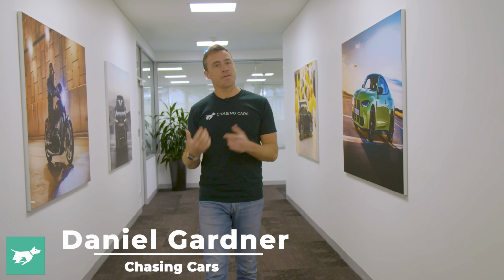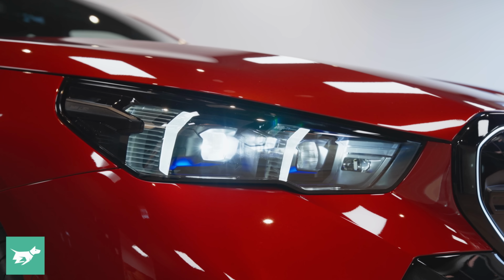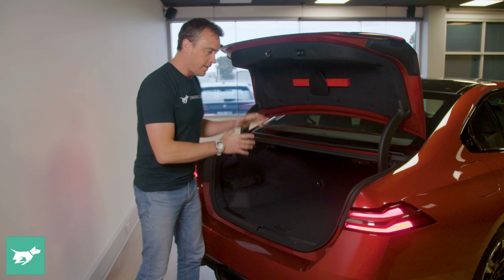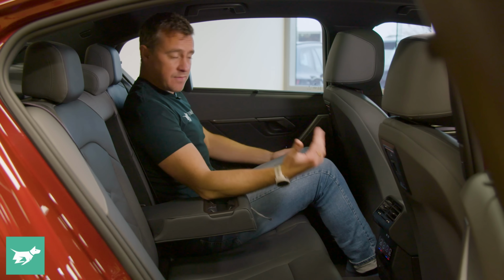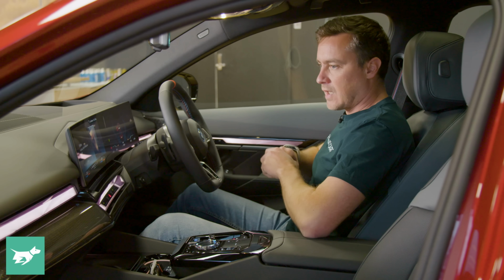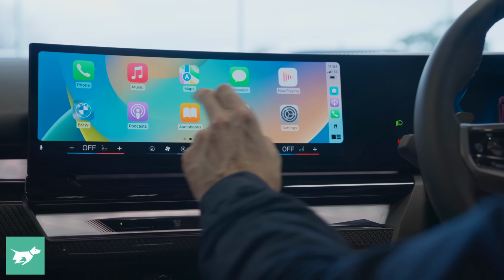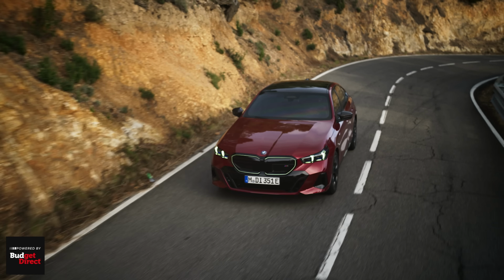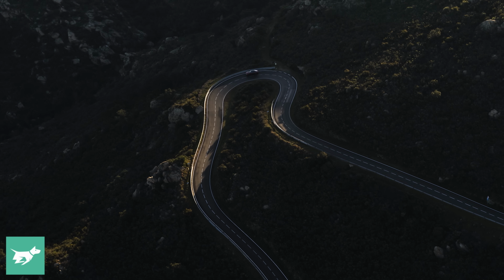Is i5 Better Than a Tesla Model S? (BMW i5 M60 2023 Full Tour, Specs & Release Date)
Full walkaround review of the 2023 BMW i5 EV sedan in M60 trim and Fire Red paint, including specs, interior and design.

When it is released in Australia, the new BMW 5 Series will include a 520i petrol model, and two fully-electric versions: the i5 eDrive40 (RWD) and this i5 M60 xDrive (dual motor AWD).

The i5 will compete with the Mercedes-Benz EQE, the Genesis Electrified G80, and the forthcoming Audi A6 E-tron sedan.

Europe will even get an i5 Touring wagon version!

Time codes:
0:00 - Intro
0:14 - In this video
0:27 - What is the BMW i5?
0:40 - G60 5 Series range
1:10 - Size and dimensions
1:40 - Matrix LED headlights
2:00 - Iconic Glow grille
2:22 - Aerodynamic styling
2:44 - 20” or 21” wheels
3:20 - Rear end
3:45 - 480L boot space
4:06 - Flat undercarriage
4:33 - Under the bonnet
4:45 - Power and torque
5:10 - Back seats
6:53 - Front seats
7:05 - Build quality
7:20 - Bowers & Wilkins stereo
7:35 - Ambient lighting
7:50 - Cooled wireless charging
8:10 - Crystal iDrive controller
8:32 - Merino leather seats
8:58 - Technology & screens
9:25 - iDrive 8.5
10:03 - Gesture control
10:25 - Climate controls
11:00 - Happy kids mode
11:16 - First drive timing
11:45 - Our expectations
12:15 - Range & battery
12:35 - Charging
12:53 - Expected price